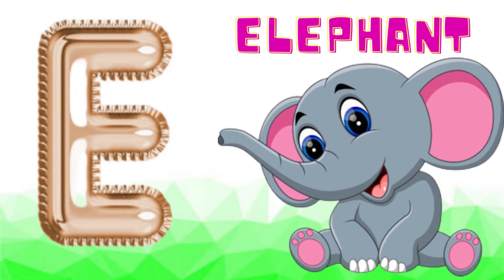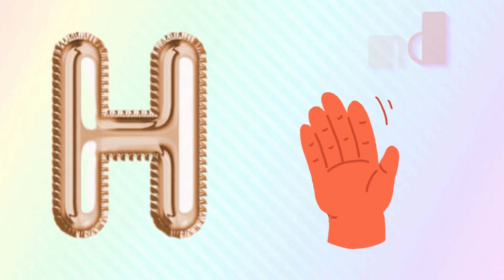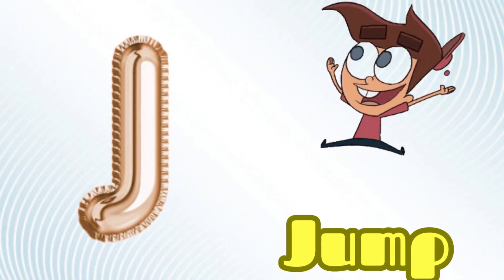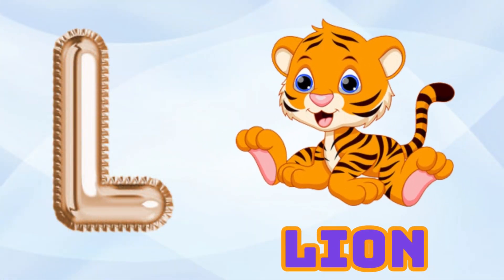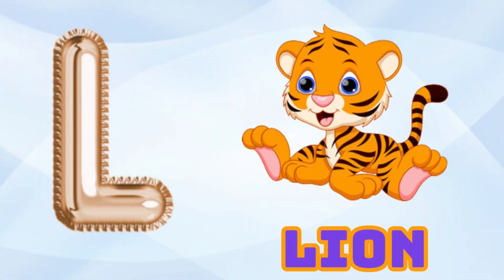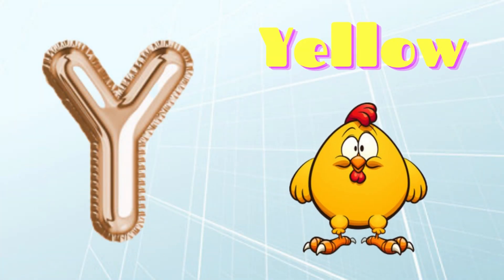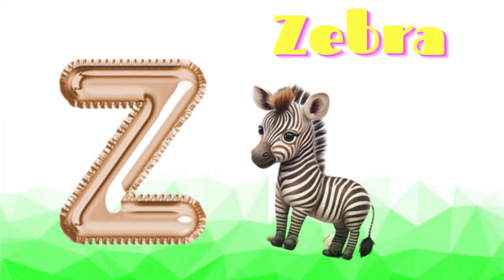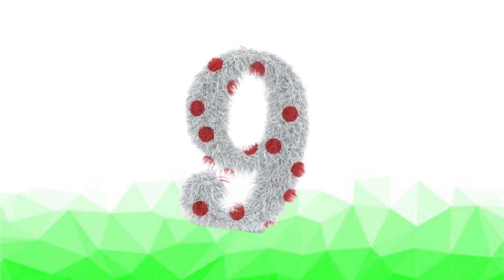A for Apple + 123 Song / Nursery rhymes / Phonics Song for Toddlers / ABC Song